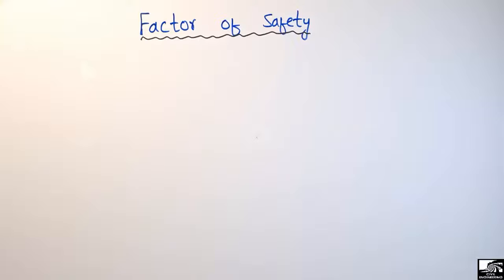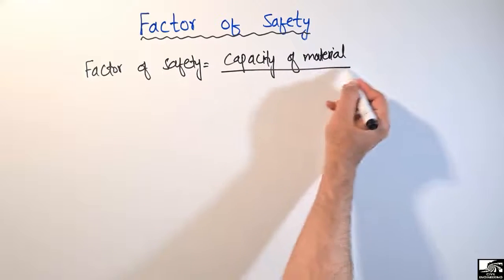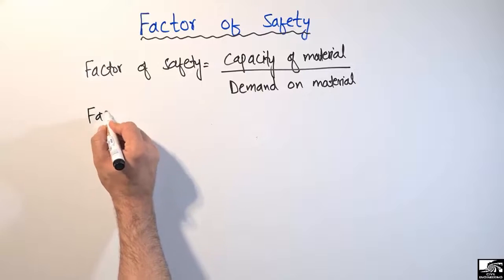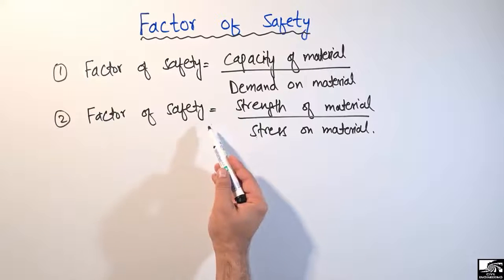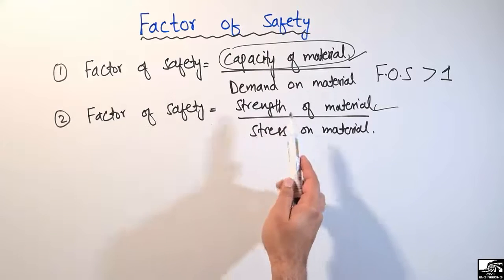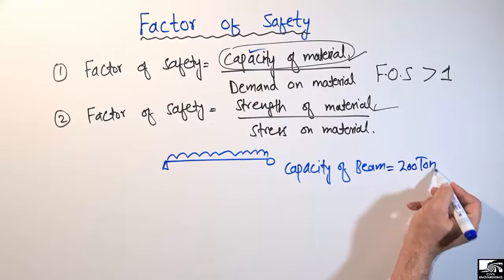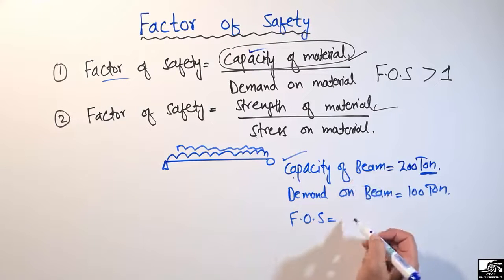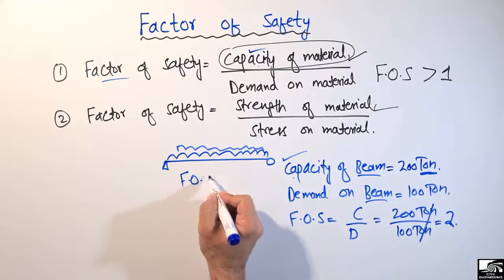Factor of Safety with Examples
This video shows what is factor of safety and what is the importance of factor of safety in civil engineering. Safety of factor describes the safety of the structure or building. Factor of safety can be defined as the capacity of a material to the demand on the material. It can also be defined as the strength of material to the stress on the material.

what is safety fa tor
fos in civil engineering
capacity of material
stress on material
stress on material